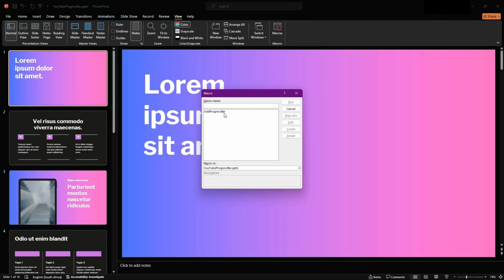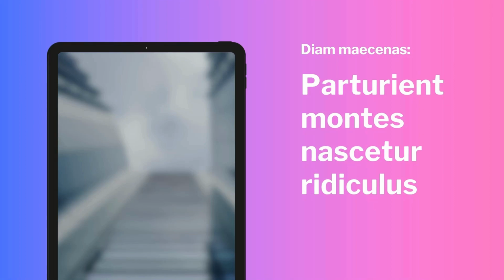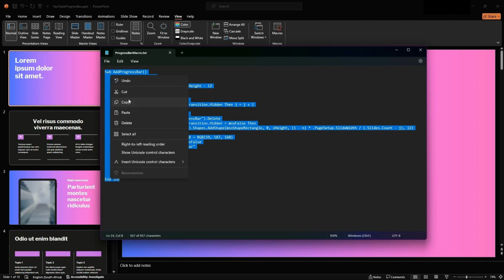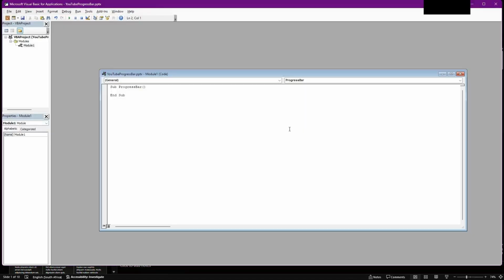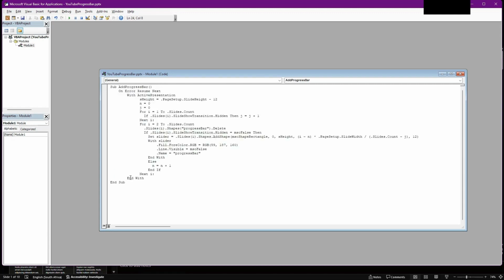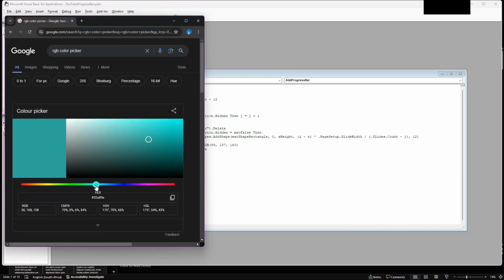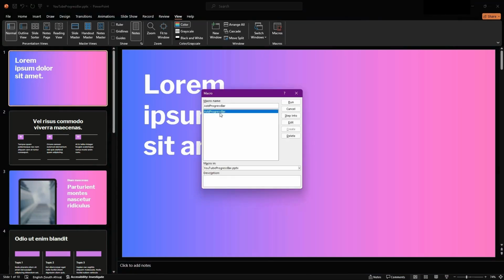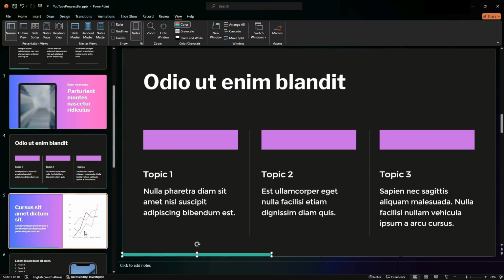How to Automatically Generate Progress Bars in PowerPoint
In this video, we'll look at how to automate the process of adding a progress tracking bar to your PowerPoint presentations using a macro. This is by far the easiest way of distributing the shapes evenly among each slide, without the tedious and manual process of adjusting each shape manually.

Code for progress bar below:

Sub AddProgressBar()
On Error Resume Next
With ActivePresentation
sHeight = .PageSetup.SlideHeight - 12
n = 0
j = 0
For i = 1 To .Slides.Count
If .Slides(i).SlideShowTransition.Hidden Then j = j + 1
Next i:
For i = 2 To .Slides.Count
.Slides(i).Shapes("progressBar").Delete
If .Slides(i).SlideShowTransition.Hidden = msoFalse Then
Set slider = .Slides(i).Shapes.AddShape(msoShapeRectangle, 0, sHeight, (i -
n) * .PageSetup.SlideWidth / (.Slides.Count - j), 12)
With slider
.Fill.ForeColor.RGB = RGB(59, 187, 160)
.Line.Visible = msoFalse
.Name = "progressBar"
End With
Else
n = n + 1
End If
Next i:
End With
End Sub